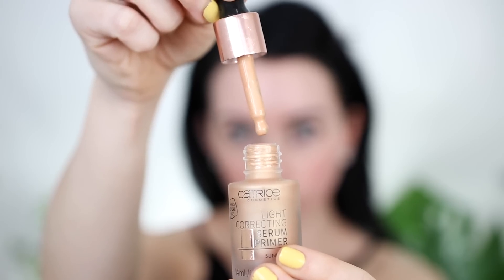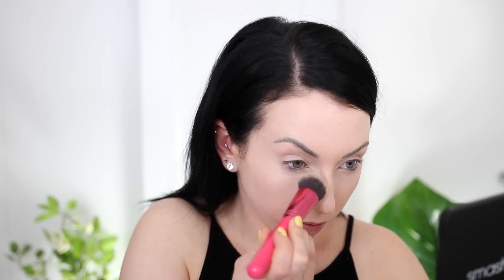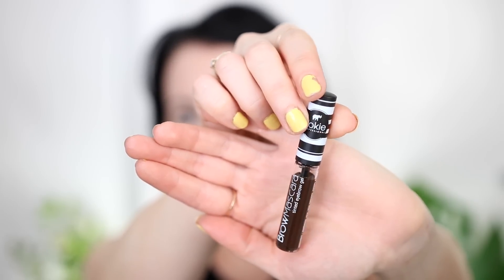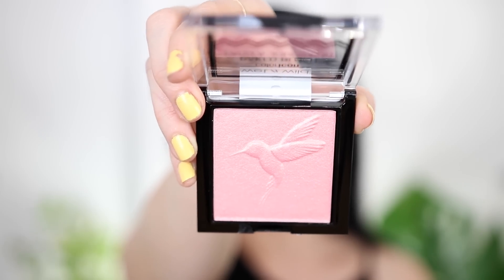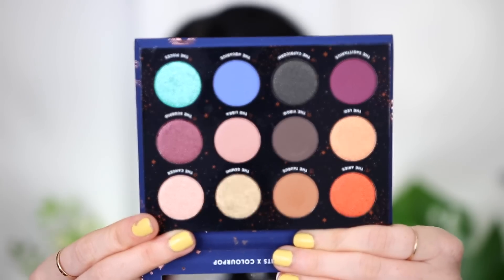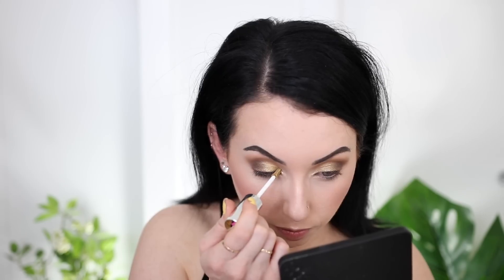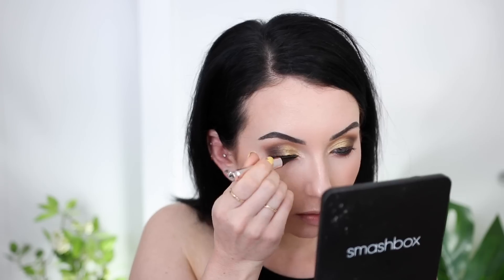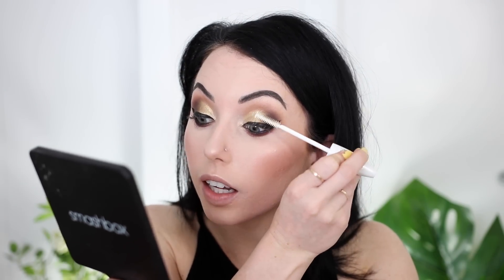TONS OF FIRST IMPRESSIONS! New Pale Shades of Too Faced Born This Way, KathleenLights Zodiac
First Impressions trying out some new makeup! I upload MWF 6 pm PT xx

★ PRODUCTS USED ★
--FACE--
◇ Touch in sol no poreblum primer
◇ Catrice Light Correcting Serum Primer
◇ Essence Glow to Go Illuminating setting spray
◇ BH Studio Pro Perfecting sponge
◇ Too Faced Born This way Foundation in Cloud, Peal & Snow
◇ Flower Beauty Light Illusion Concealer in Fair
◇ Too Faced Born This Way Ethereal Setting Powder
◇ PF Butter blush in Vintage Rouge
◇ Glamglow Glow Powder
◇ Catrice Illuminating Setting Spray

--EYES--
◇ Kokie Tinted brow gel in Dark Brown
◇ MAC Paint Pot soft ochre
◇ MUA Bronzer (can’t find online)
◇ Wet n Wild Don’t flutter yourself
◇ Fenty Beauty Flyliner
◇ Physician's Formula eye booster in ultra black
◇ Catrice Glam & Doll mascara primer
◇ Hourglass Caution Mascara

--LIPS--
◇ Too Faced Melted Matte-alic Liquid lipstick in Sugar Kisses and You better work
◇ Eylure 121 lashes

Contour brush: Wet n Wild Contour Brush
Brush I use for under eye powder or BH 137
Highlight brush: Sigma F03
Blush Brush
Eyeshadow brushes: Morphe M511, E27, E36, M433, M432
(use either Coastal scents br250 or Morphe M433
lower lash line small blending

▼▼▼ SOCIAL MEDIA ▼▼▼